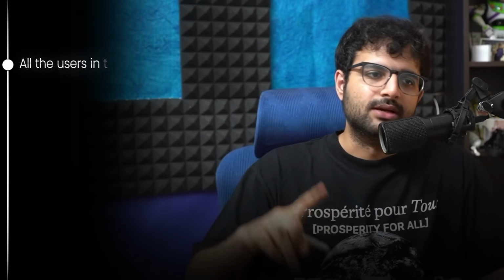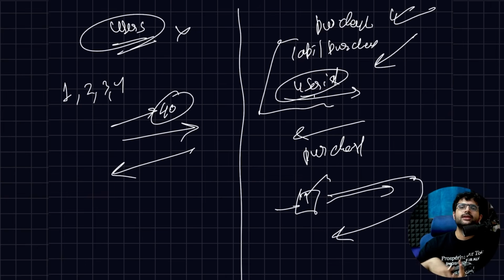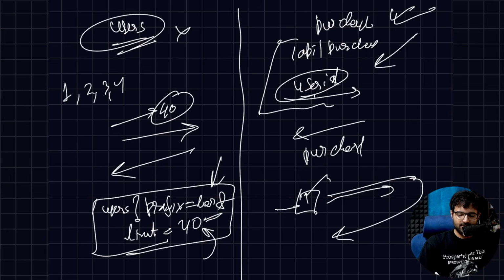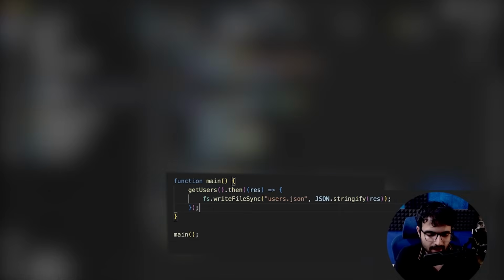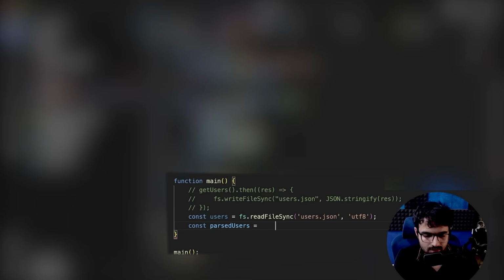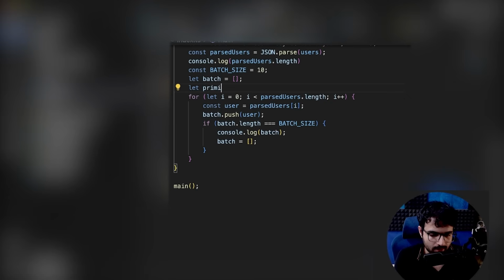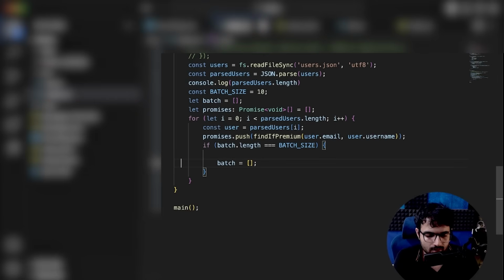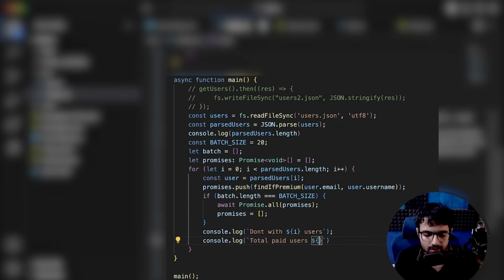Infosec and exploring vulnerabilities in websites 101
In this video, Harkirat will show how he ethically hacked an EdTech platform in 20 minutes.

📚 𝗠𝗮𝘁𝗲𝗿𝗶𝗮𝗹𝘀/𝗥𝗲𝗳𝗲𝗿𝗲𝗻𝗰𝗲𝘀:
Live Link →
GitHub Repository (give it a star ⭐) →

Timestamps:-

00:00 - Context for the video
01:35 - Finding Vulnerabilities
05:15 - Scripting/writing code to scrape data